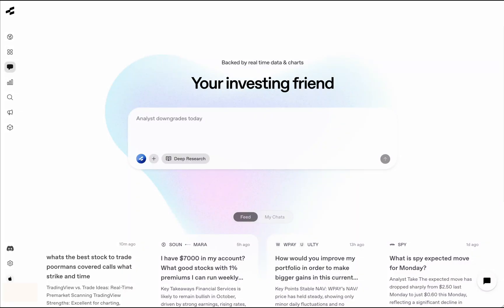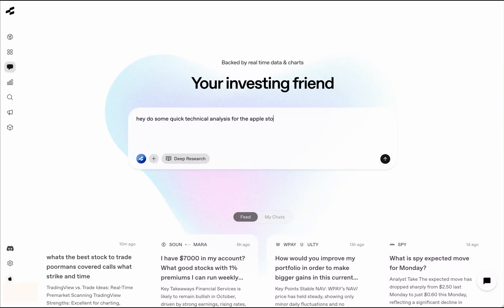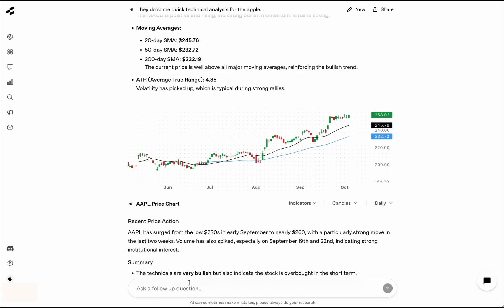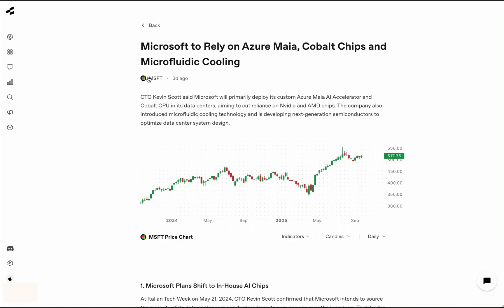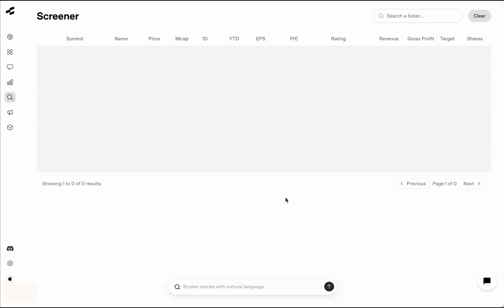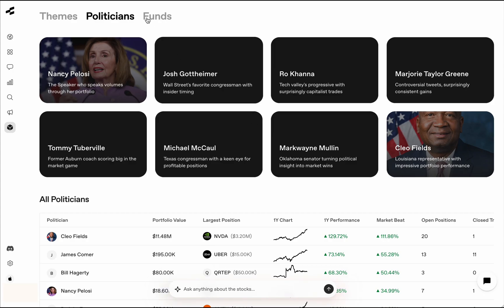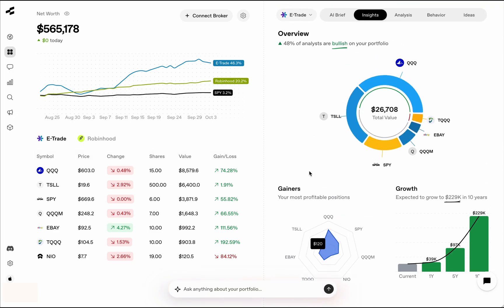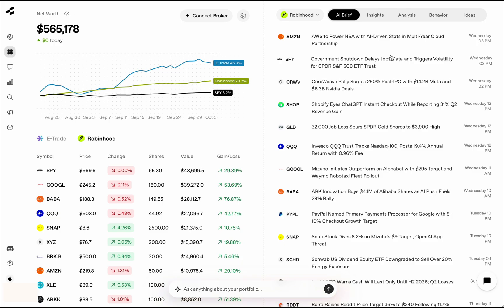What is Rallies? AI powered investment insights & portfolio tracking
Rallies.ai is your investing friend. We are an AI powered investment research platform that rivals ChatGPT and Perplexity finance. Our answers are backed by real time data, and are a lot more visual.

Moreover, we also provide the ability to track all your portfolios in a single place, as well as the ability to talk to your positions through our AI.

This is an end to end platform to do all your stock market research with the help of AI.